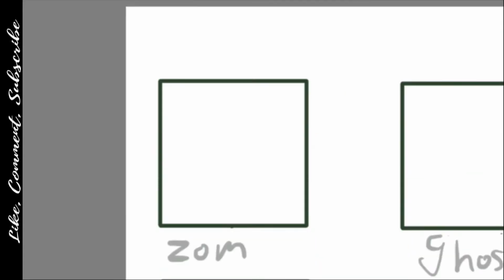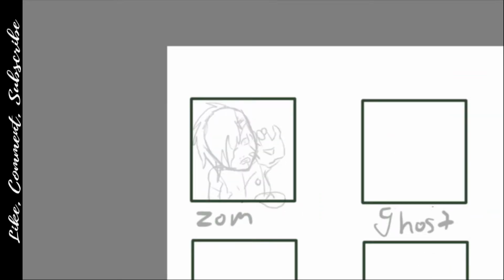Monster Me Challange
Thought I'd try out an art challenge video!  And since I don't have any dedicated OC's at the moment I'm just using myself I guess.  So, I drew myself as varies monsters!

Programs Used -
Kria
Hitfilm
Canva